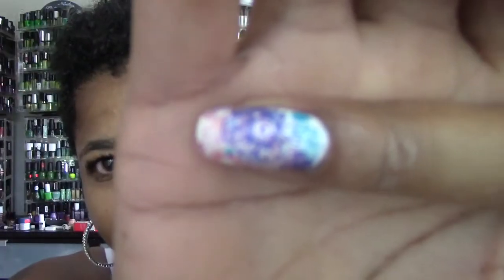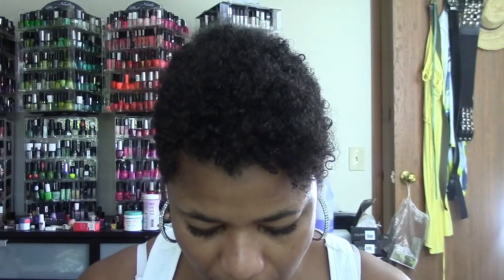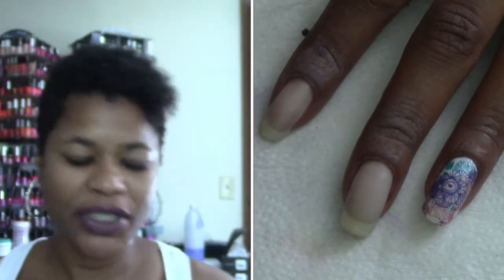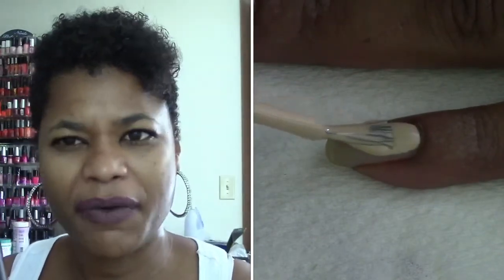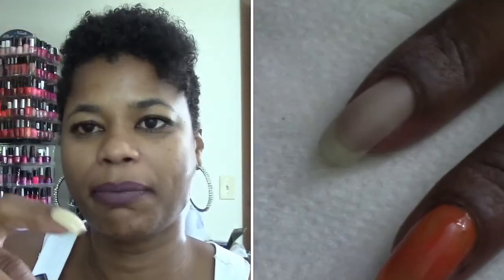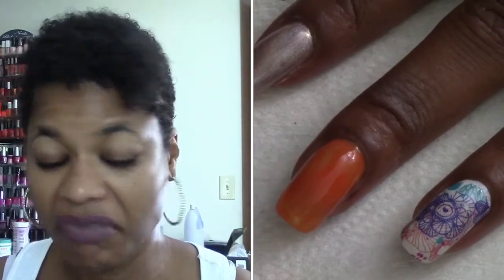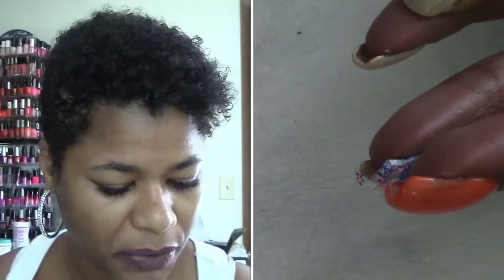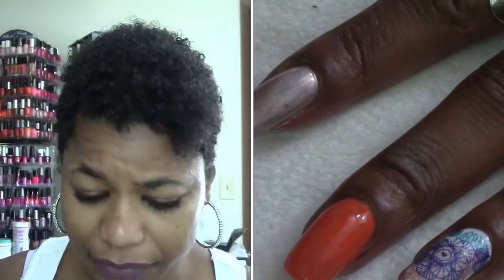Polish Review: Julep, LA Girl & Color Club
Here's what I used:
White: Dana by Julep
Tan: Emmy Lou by Julep
Orange: Light Show By L.A. Girl Disco Brights Black Light Polish
Holographic: Cherubic by Color Club Halo Hues